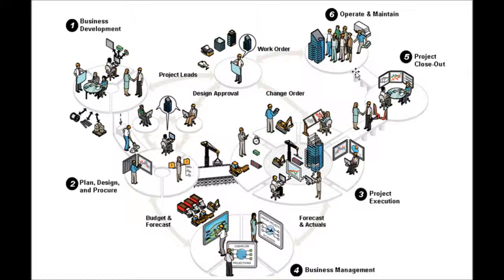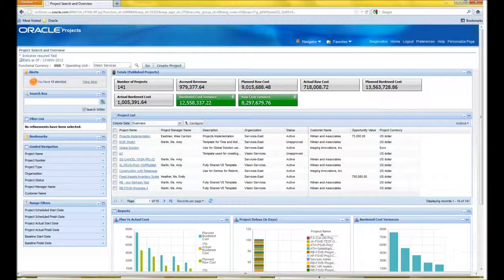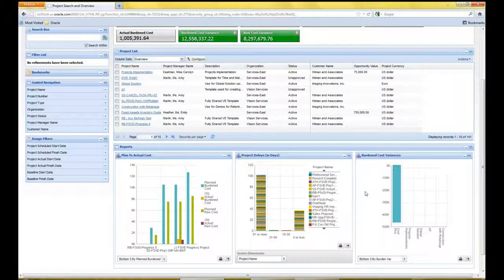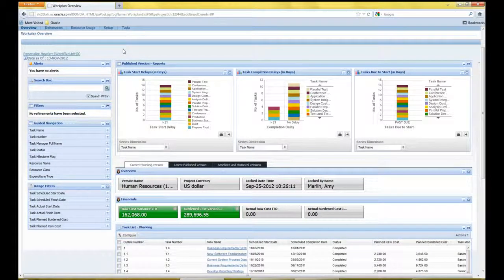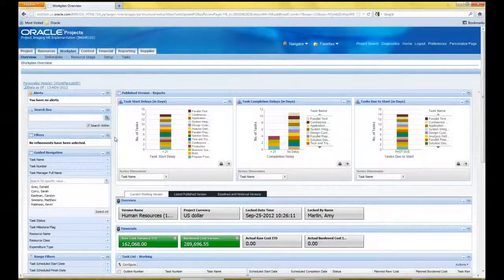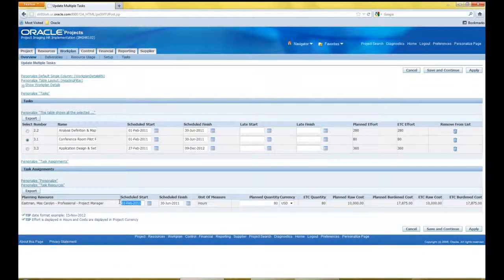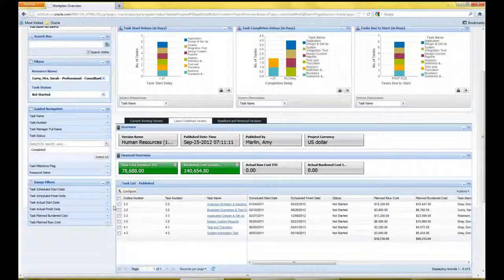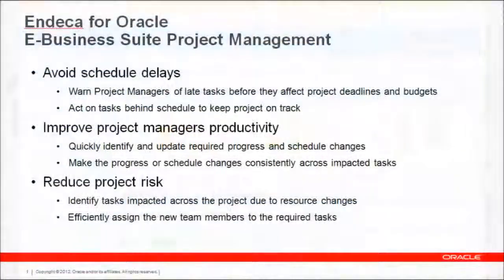Projects Endeca for EBS Project Management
Demonstration for Endeca for Project Management.